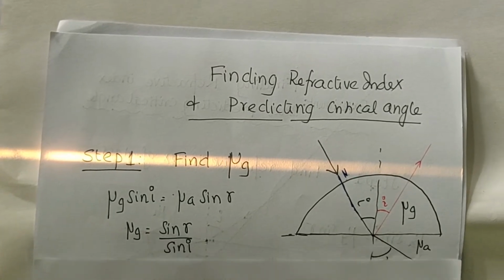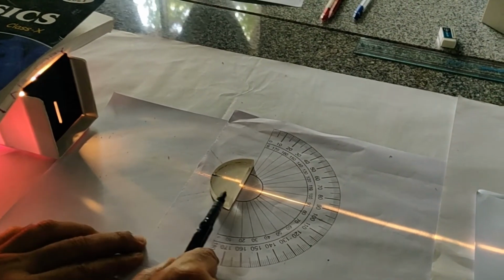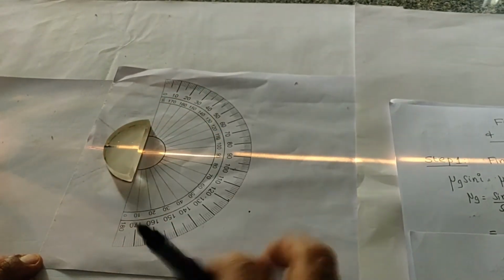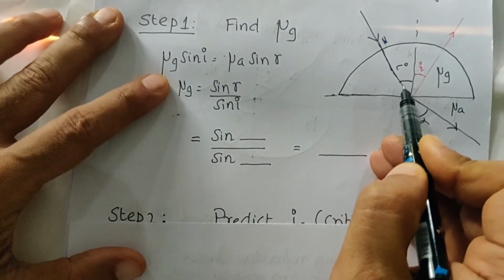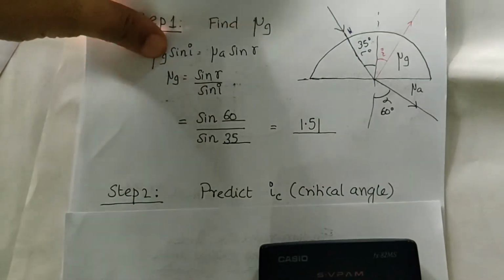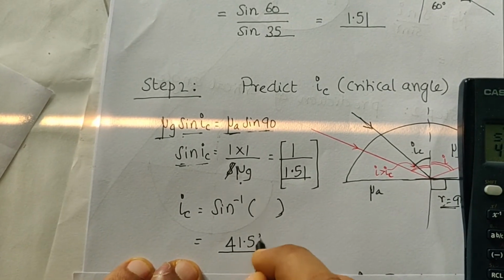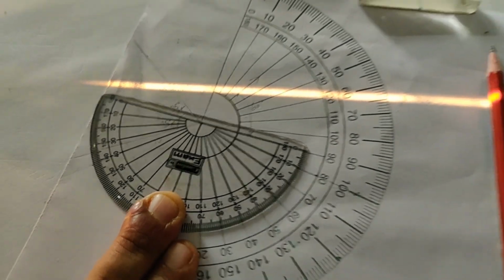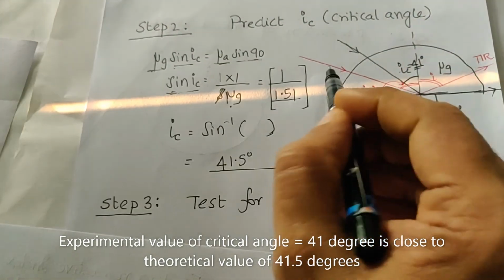Optics-Refraction-SemiCircularBlock-RefractiveIndex-CriticalAngle-Exp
In this experiment, we use a semi-circular block to find the refractive index of glass and to find the critical angle of the glass block. Later we test if the theoretical value of the critical angle matches that of the observed value.